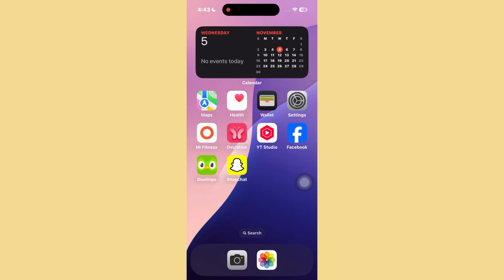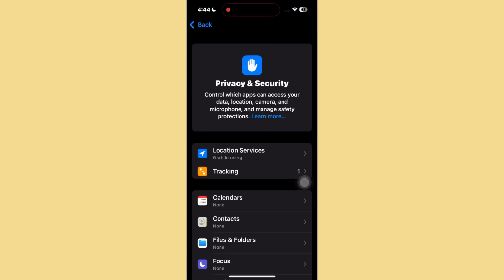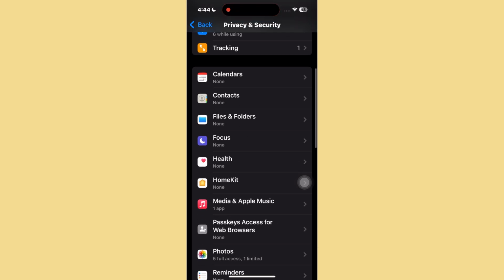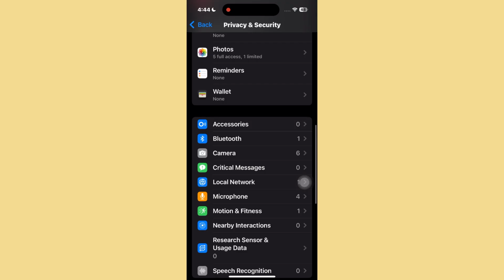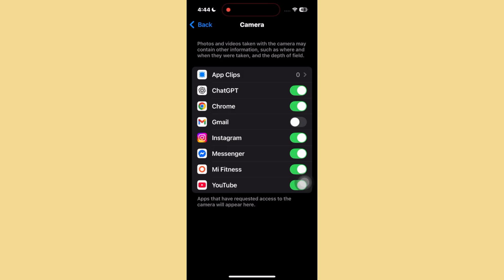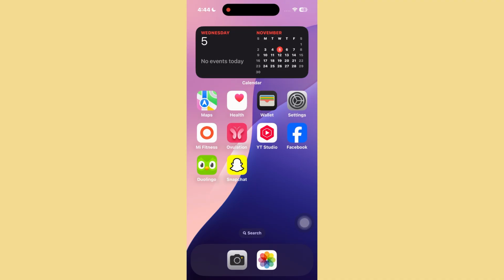How To Fix iPhone Front Camera Is Not Working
Is your iPhone's front camera not working? In this guide, I'll show you how to fix the front camera on your iPhone quickly and easily.

🔹 What You'll Learn:
✅ Check app permissions for your camera
✅ Enable camera access for specific apps
✅ Restart your iPhone to resolve minor glitches
✅ Tips to ensure your front camera works smoothly

🕒 Timestamps:
00:00 – Introduction
00:01 – Problem overview
00:23 – Go to Settings → Privacy & Security → Camera
00:50 – Check and enable camera access for apps
01:13 – Restart iPhone if needed
01:21 – Summary & tips

Fixing camera issues can save you from missed selfies, video calls, or important snaps. Make sure your front camera works perfectly every time!